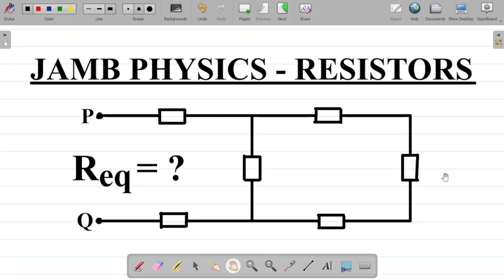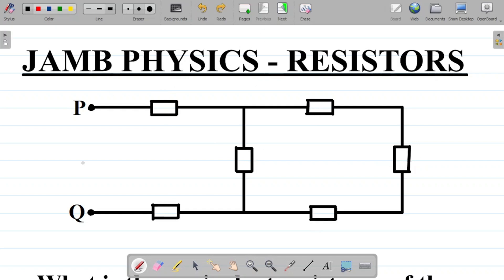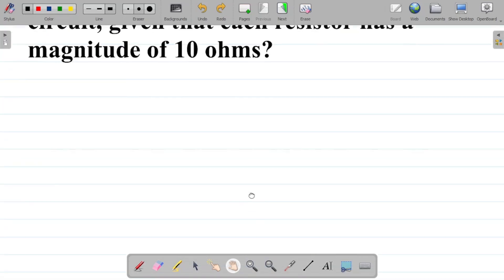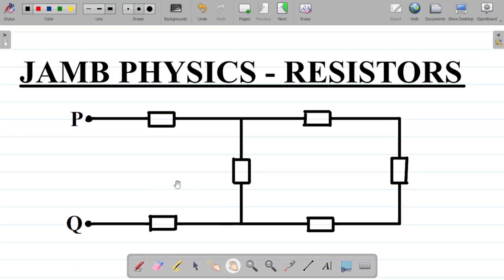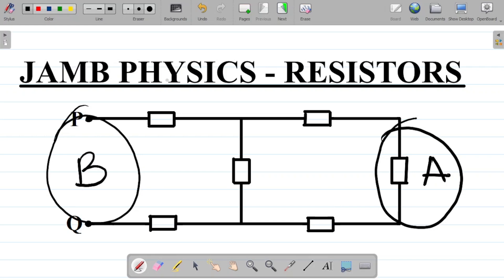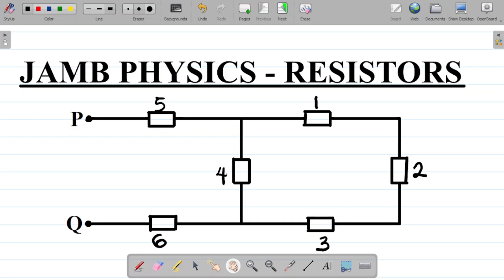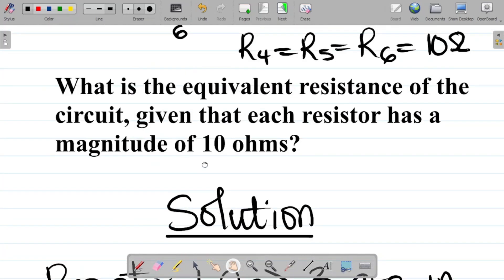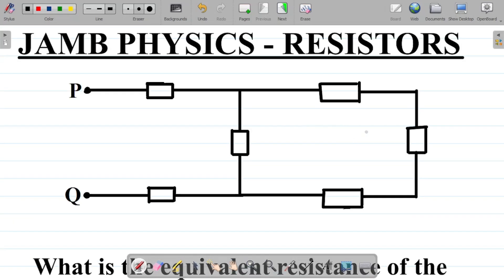Equivalent Resistance - Physics JAMB 2025 Question and Answer: How to Find Equivalent Resistance.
In this Physics tutorial video, I discuss and explain the Equivalent Resistance Problems: How to Find the Equivalent Resistance in Series and Parallel connection in a given circuit. I aslo teach the concept of circuit reduction technique from a closed end to an open end. If you want to learn about Equivalent Resistance and how they can be found in a circuit containing several resistances, this video is for you.